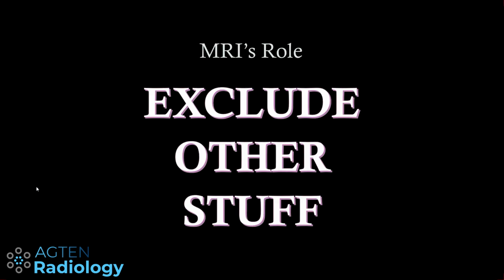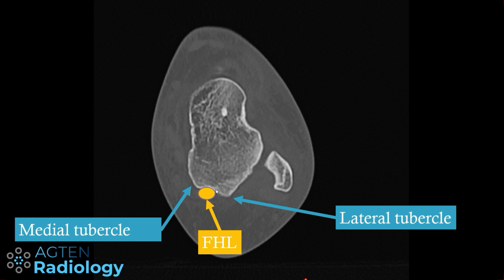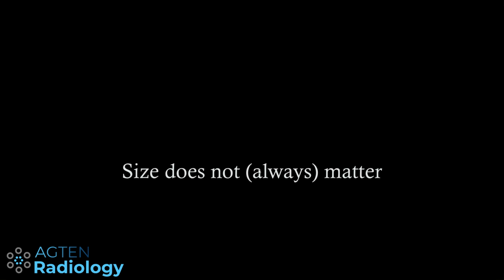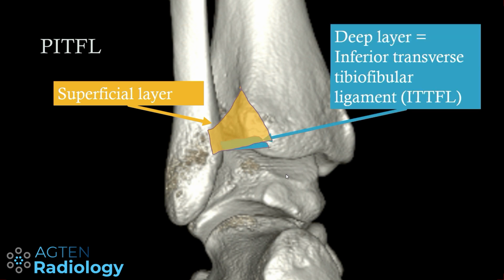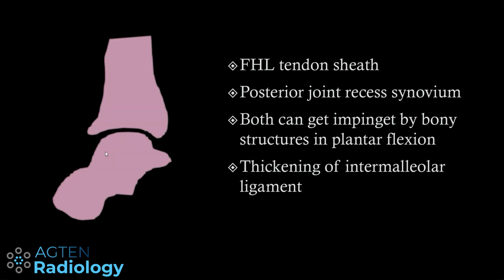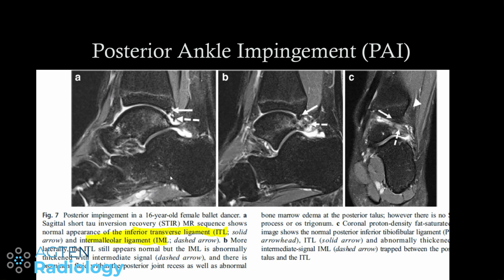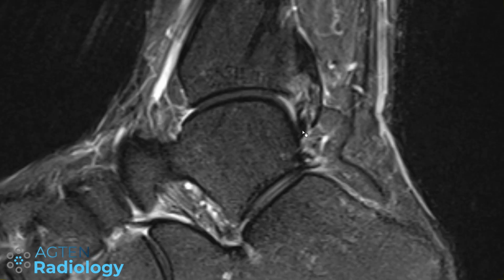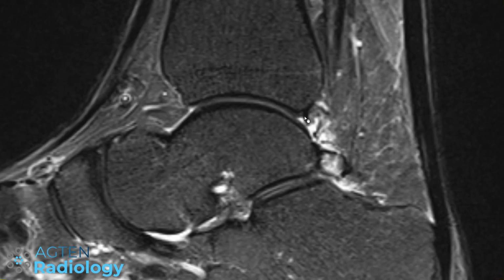Posterior ankle impingement on MRI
ViI7S2S

📚 Join 2k radiologists in my free MSK community CbXKNaY

In this video, I show you what to look for on MRI in posterior ankle impingement. It is pretty simple and I do not go completely nuts with trying to find any kind of pixel with some signal changes and also I do not cover cartilage defects. And btw, in my collection of cases that I am allowed to use for my videos, I do not have a proper case with proven posterior impingement, feel free to contact me and send me a case :D

Some References:
Ankle Impingement syndromes, H. Umans, 2002

Ankle Impingement Syndromes, Hopper M et al.

MRI of Ankle and Lateral Hindfoot Impingement Syndromes, Donovan A. AJR 2010